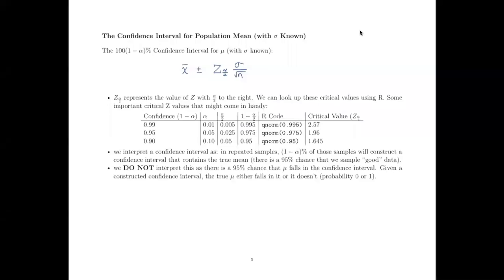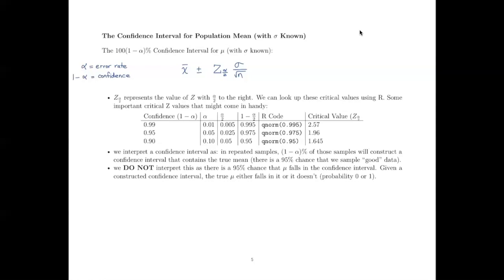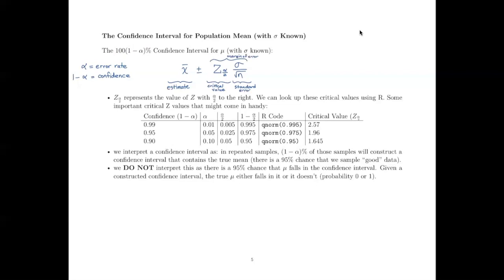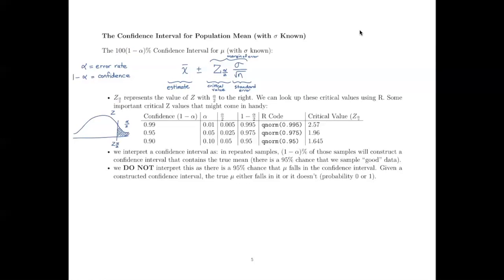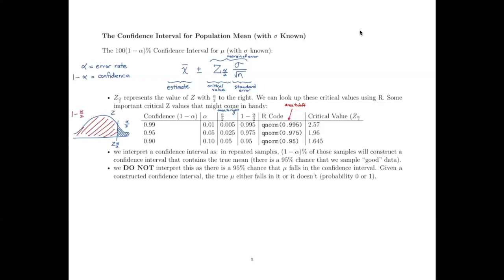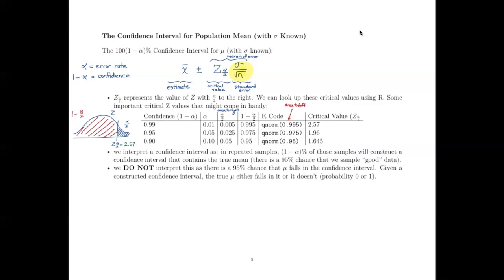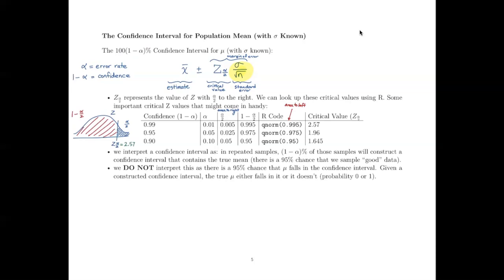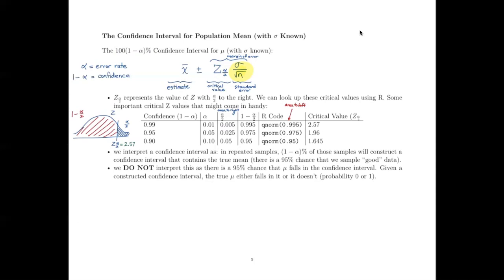Confidence Intervals for Population Mean (with Population Variance Known)